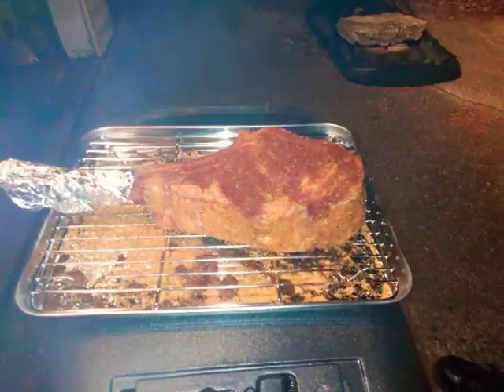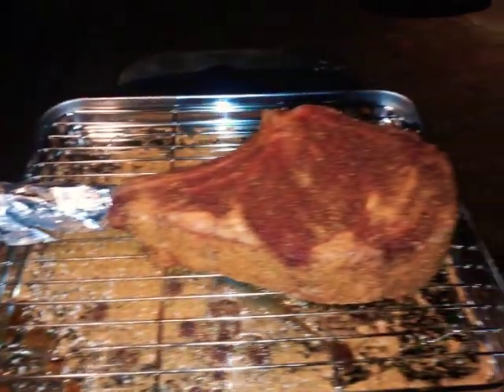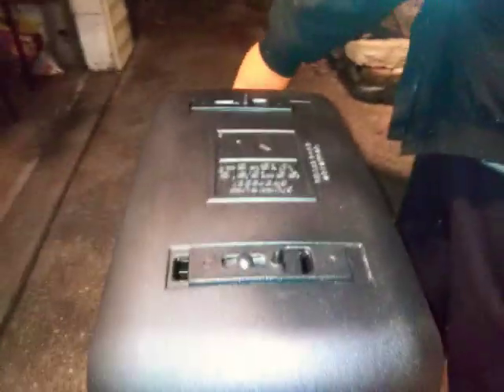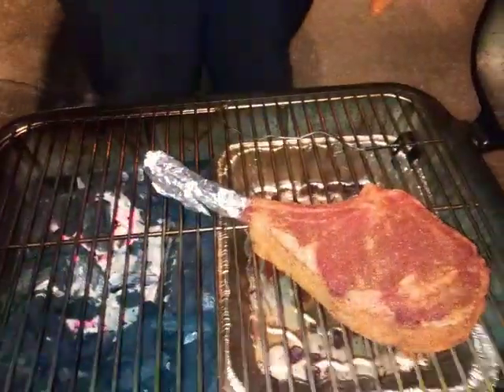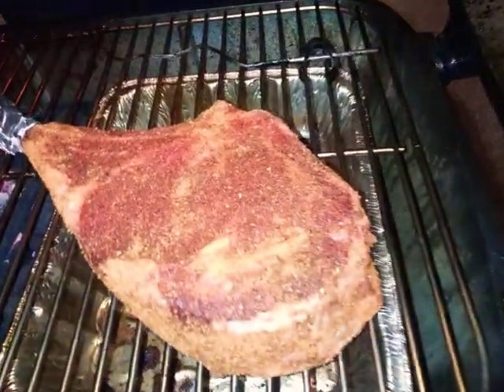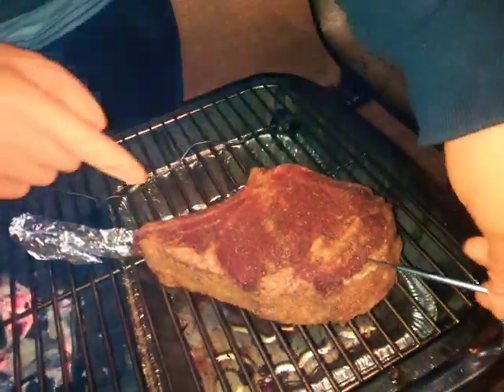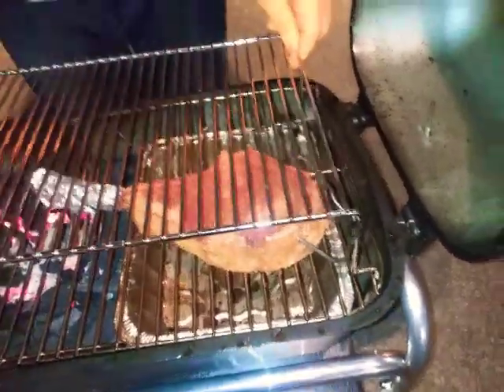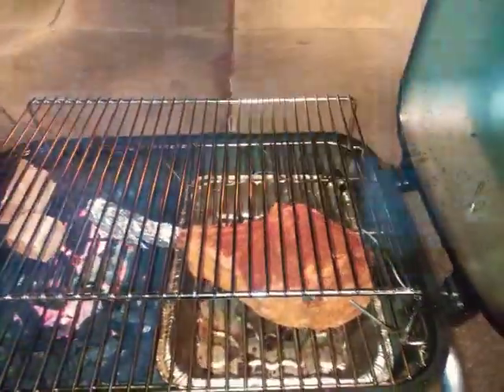Part 1! Grilling a Tomahawk Steak!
A delicious grilled meal! Steak topped with delicious seasonings and grilled potatoes. A meal anyone will love!